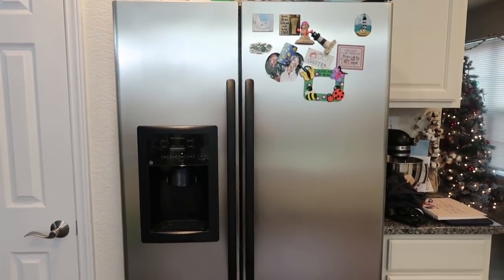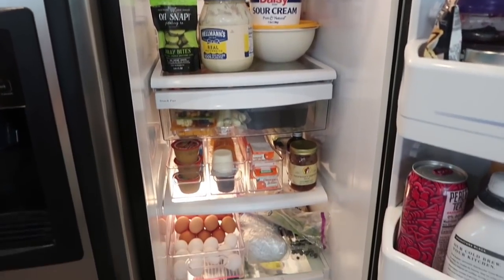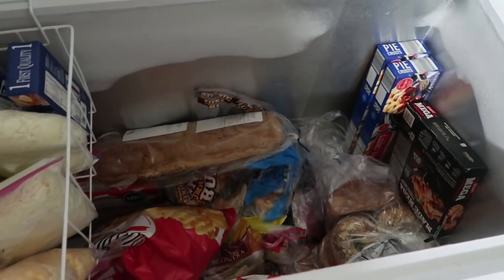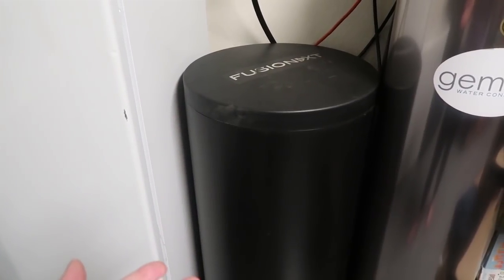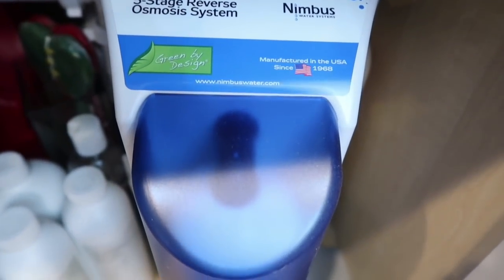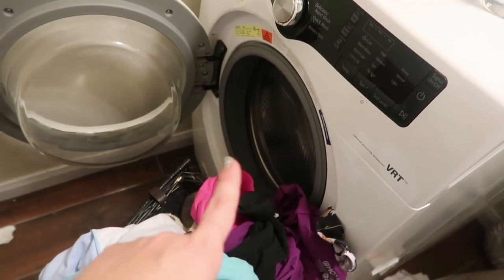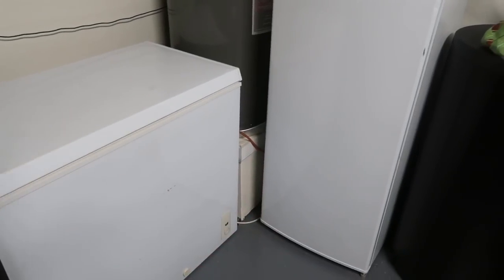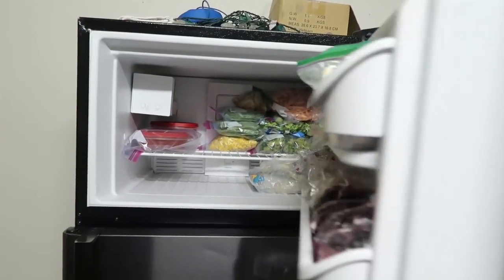Fridge and Freezer Clean Out! Chat and Clean!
Today we are doing the ultimate fridge and freezer clean out. The perfect way to start 2021is with a nice clean and organized house. Together we are going to do that room by room. Todays focus is the fridge and freezer plus we do some laundry and take a look at my new water softner. Its basically a chat and clean. Hope you enjoy.

-Grove: Click here to claim your free Winter Mrs. Meyers gift set